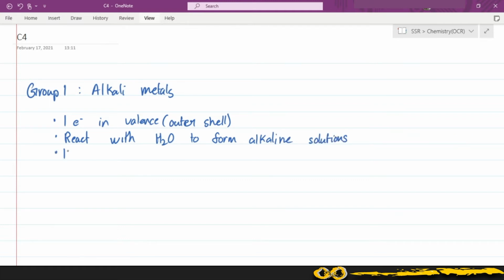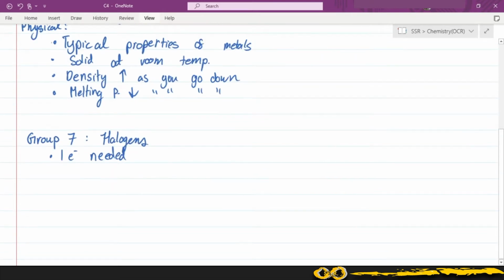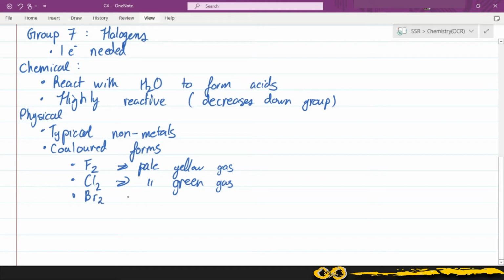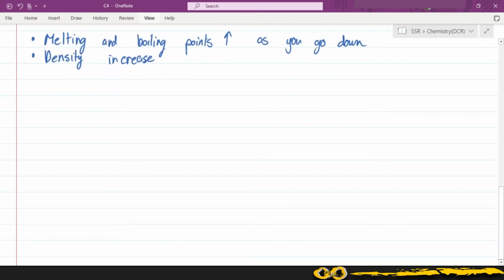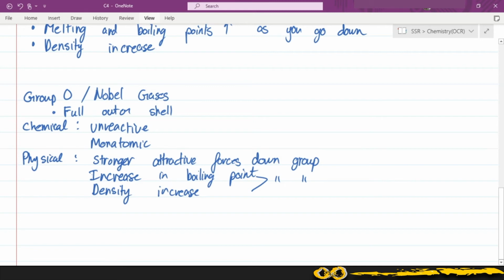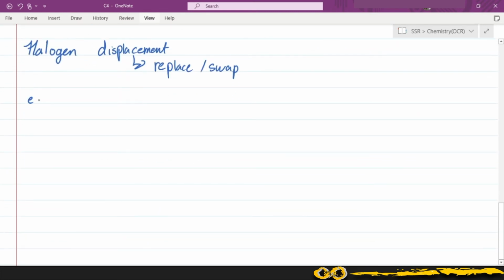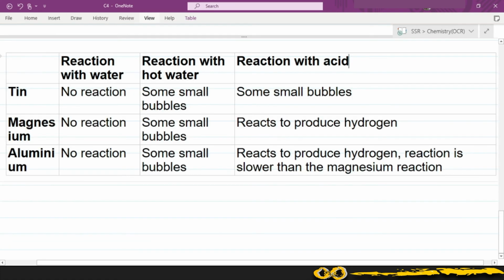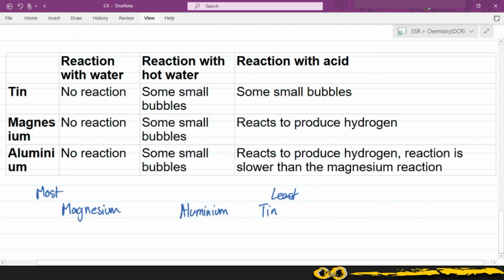C4 - Predicting and Identifying Chemical reactions (OCR Combined Science)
We are now starting the Paper 2 section for chemistry. C4 Predicting and Identifying reactions and products.  We will talk about the properties of Groups 1, 7 and 0 as well as halogen displacement reactions and predicting the reactivity of metals.
Worksheet for this topic:
Timestamps
0:00 Intro
0:28 Properties of Group 1 - Alkali Metals
2:26 Properties of Group 7 - Halogens
5:02 Properties of Group 0 - Nobel Gases
5:43 Common Disease examples
7:04 Halogen Displacement Reactions
8:40 Reactions of Metals
10:57 Outro